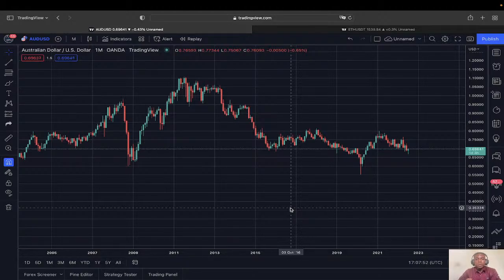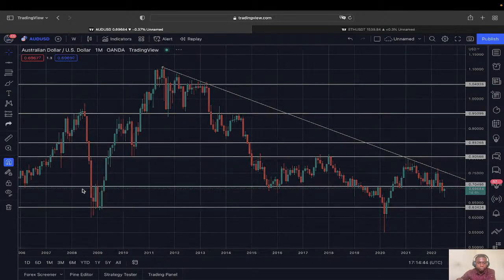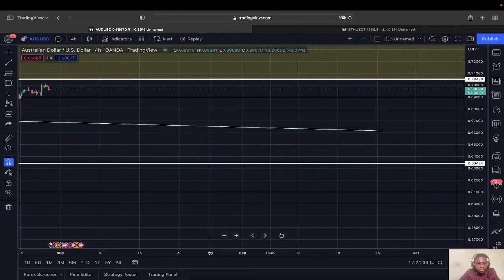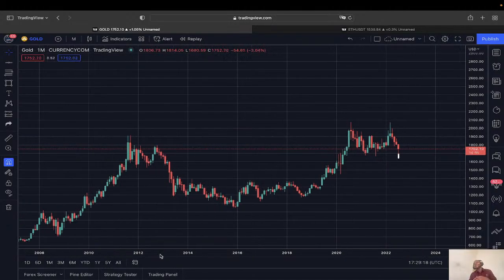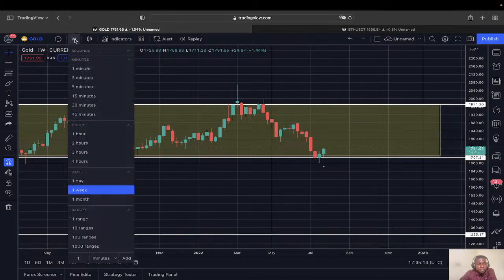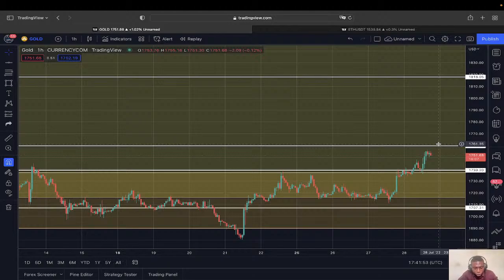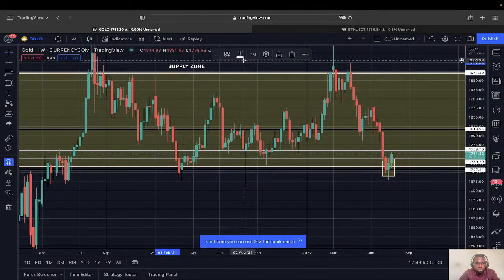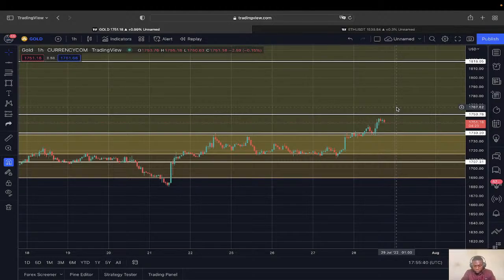[ENGLISH] Live Trading Session 28.07 with Tunmise Olaoluwa | Forex Trading in English